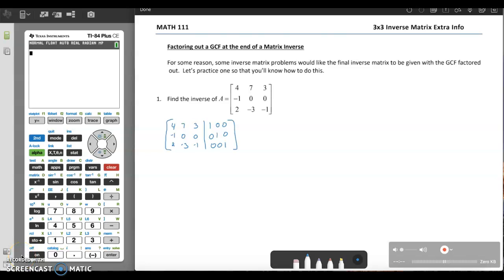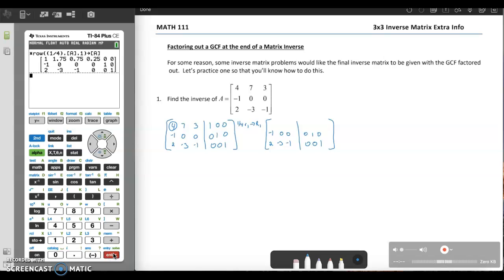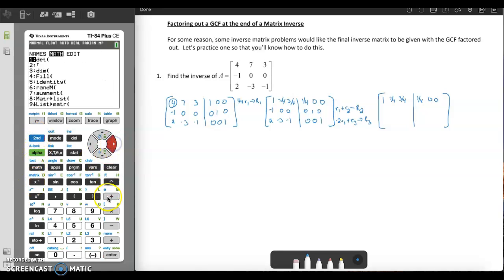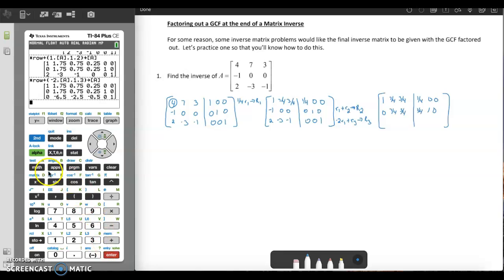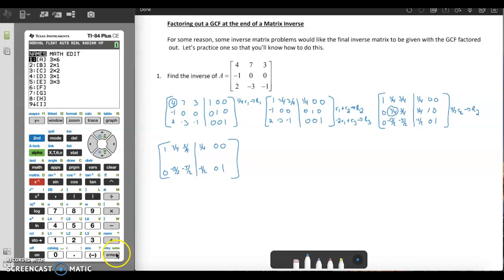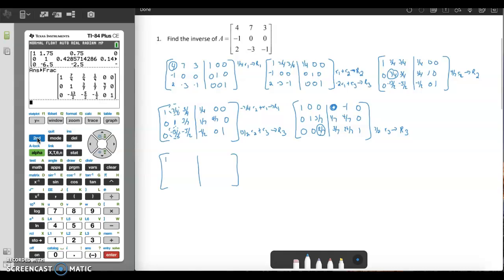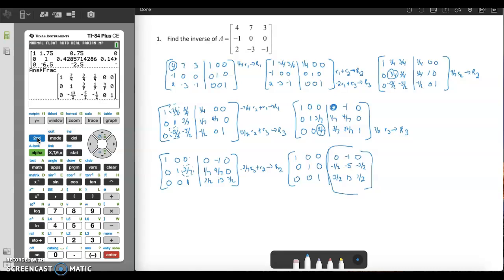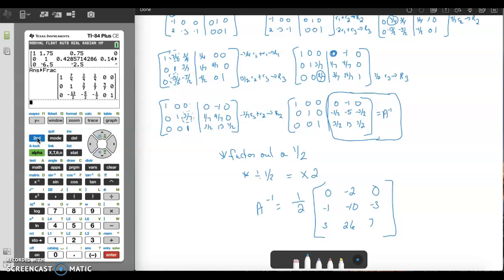Math 111 - 3x3 Inverses Extra Info